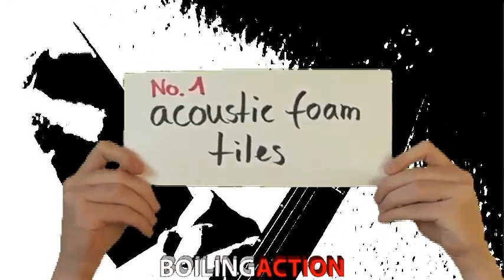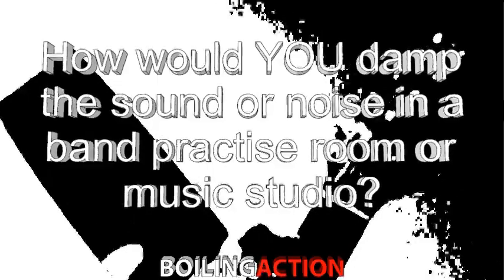7 Ways to Damp Sound in Your Studio or Practice Room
This video shows 7 different ways to reduce noise in your bands practise room or music studio. Let's join the discussion! :)

Join todays comment question of the day:
"How would you damp the sound in a practise room or music studio?"
The answers will be presented by me in the next podcast episode.